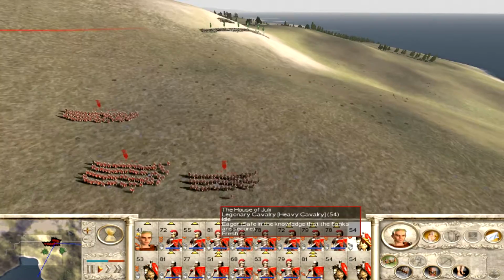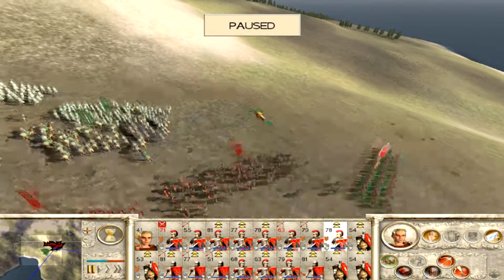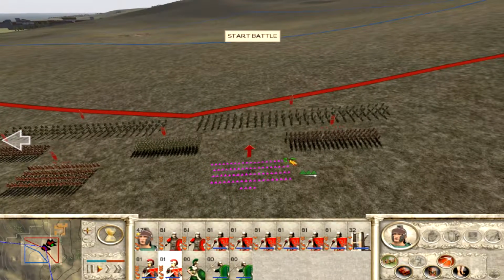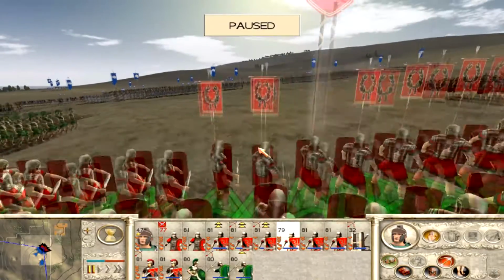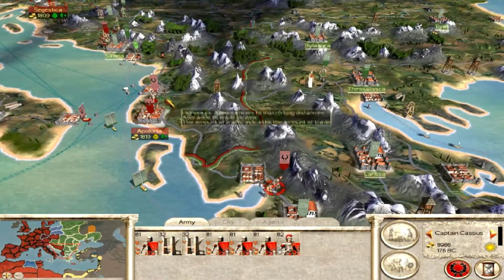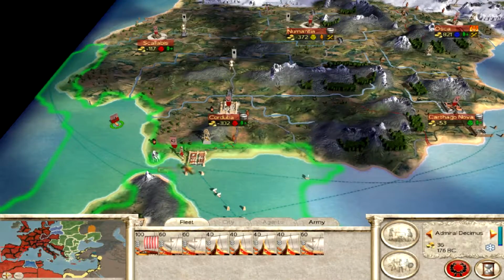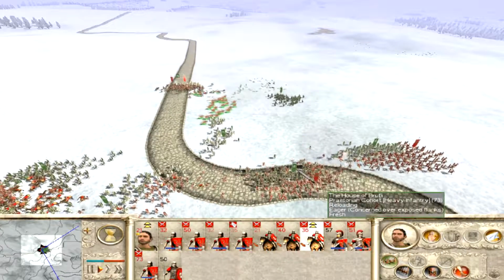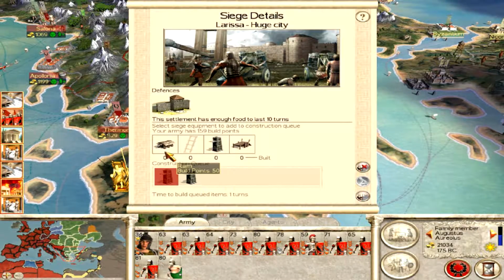Rome Total War Episode 44 - The Final Stretch!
This is part of the "Total War Through the Ages" series in which I play all the Total War games I own in order of when they were released.